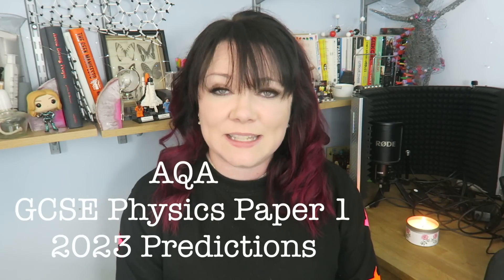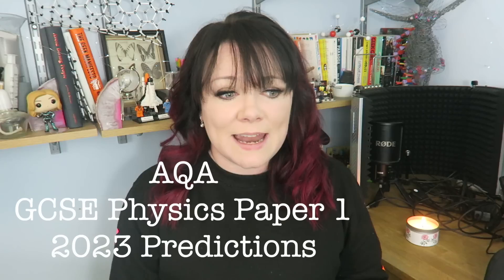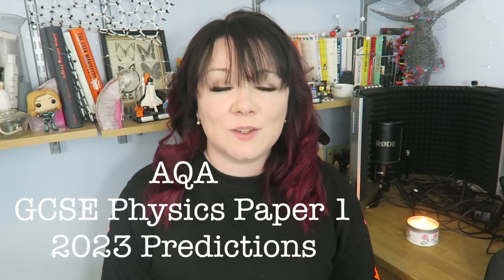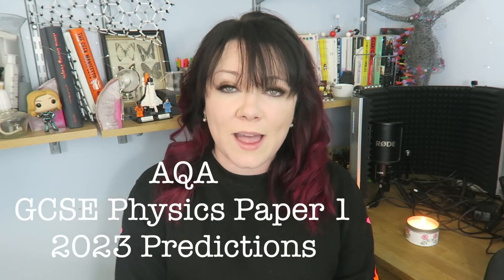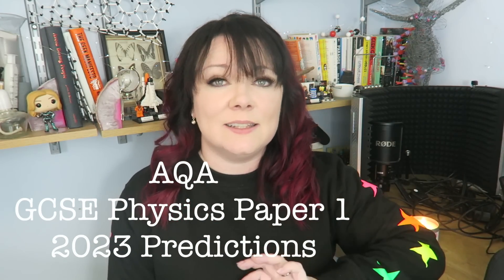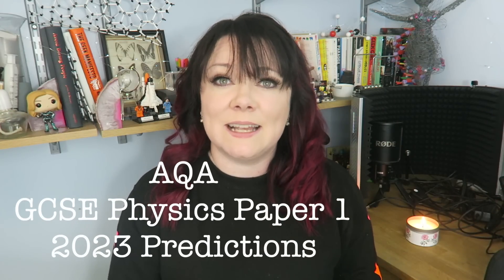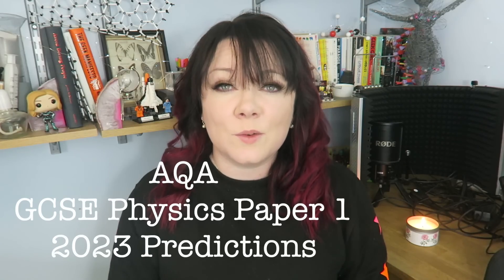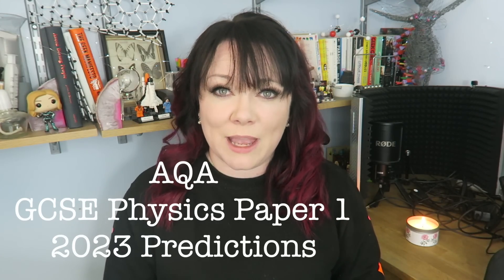AQA GCSE Physics Paper 1 | 2023 Exam Predictions | 25th May 2023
2025 predicted Exam Papers for GCSE and A-Level Biology, Chemistry, Physics, and Maths Revision Essential!

2025 predicted Exam Paper Walkthroughs Playlist These are full walkthroughs of all the predicted papers that have been written for 2023

00:00 Start
01:08 Combined Science
03:28: Separate Science